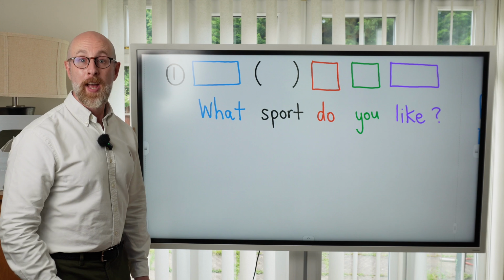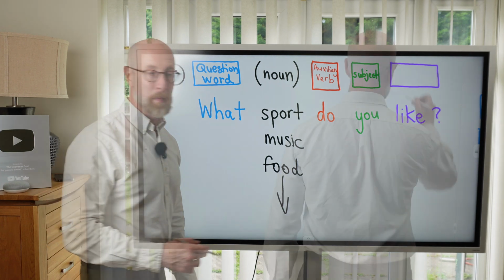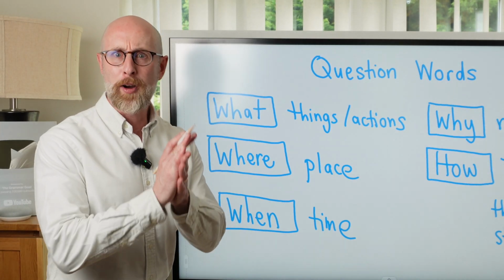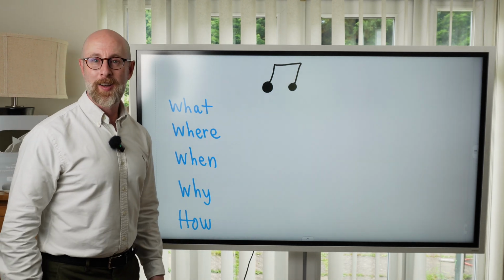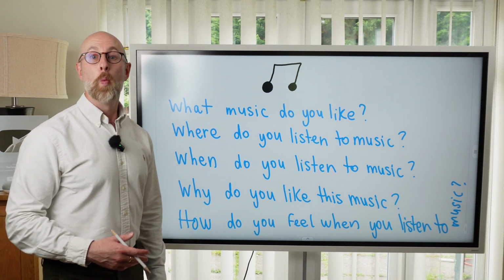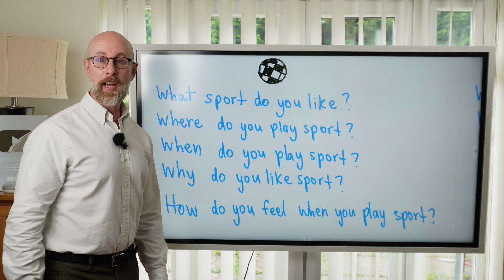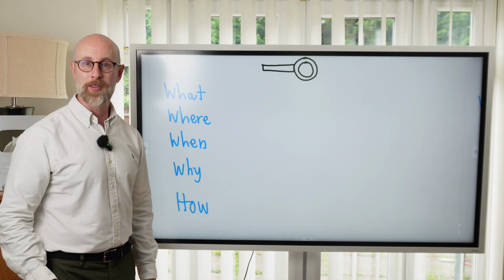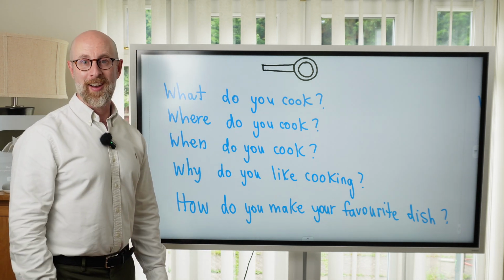One HACK to Speak More Fluently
Do you want to speak more fluently in English?

This week's English language video lesson will give you a useful and easy to remember HACK to help you speak more fluently.

I'm Richard from the Grammar Goat English Academy. I have been an English teacher for nearly 25 years and I have taught students of all levels from all over the world.

This week's video English lesson looks at the grammar of questions.

How do you make accurate questions in English? And how do you ask them with natural pronunciation?

After the grammar lesson, I will give you a quick and easy English HACK to help you speak more fluently. My HACK centres around five question words.

What
Where
When
Why
How

Good luck with your English language learning and don't forget to do you homework in the comments!

Richard x